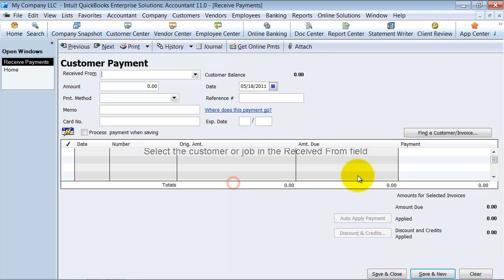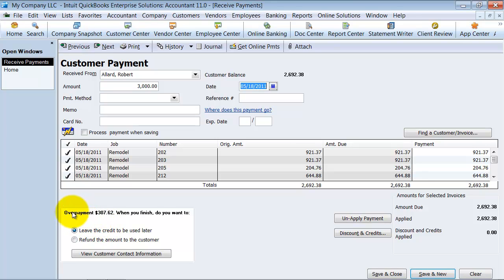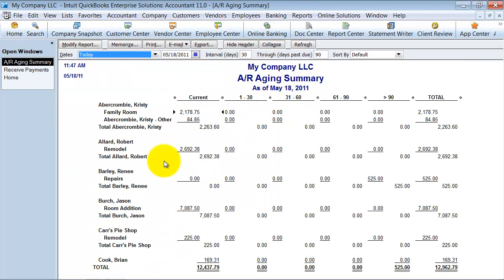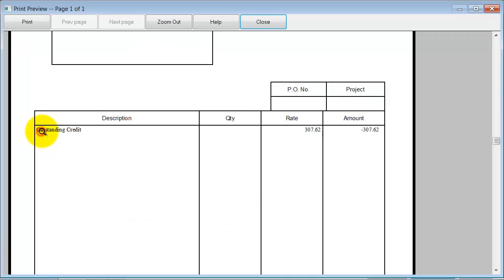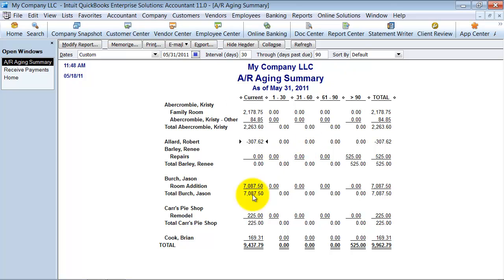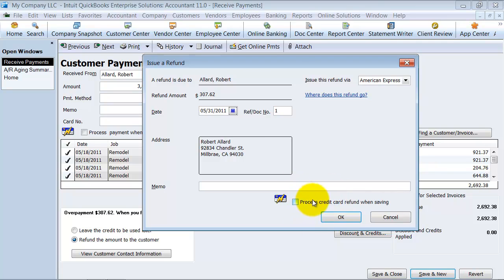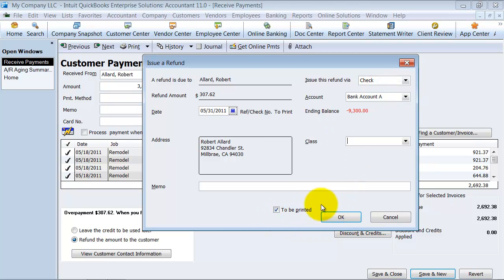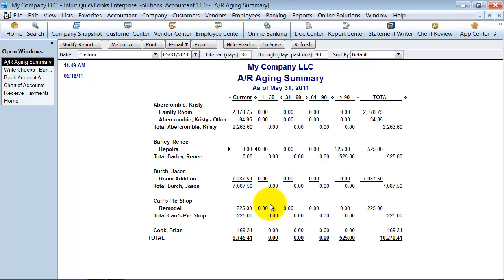QuickBooks Training - Receive Payment - Client Overpays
It's raining money!  Well, sort of.  You receive payment from your customer and they have overpaid. This QuickBooks Training video shows you how to account for this over-payment on the customer's account.